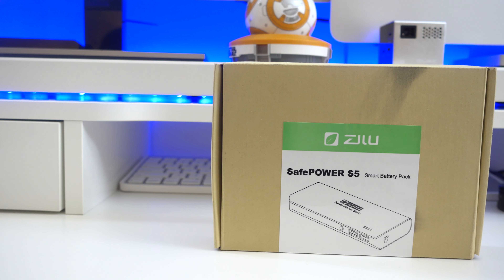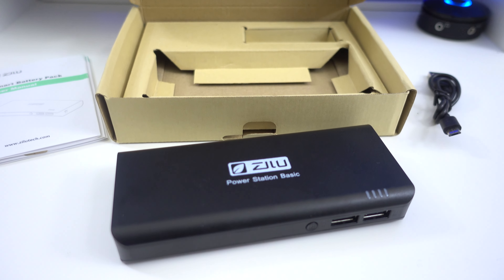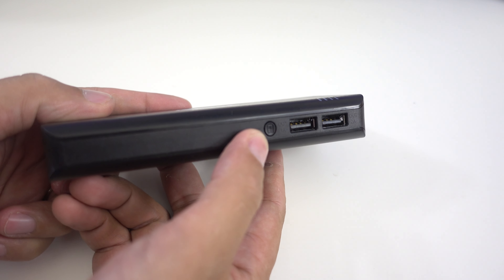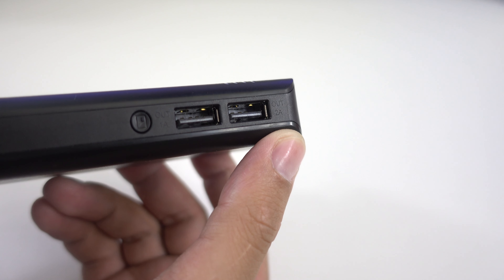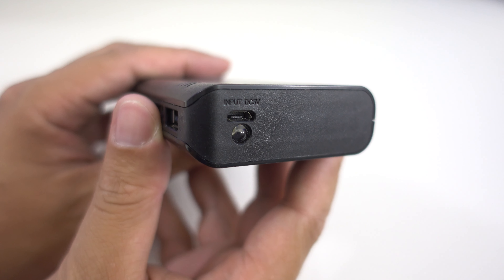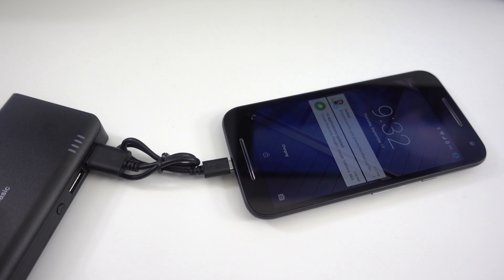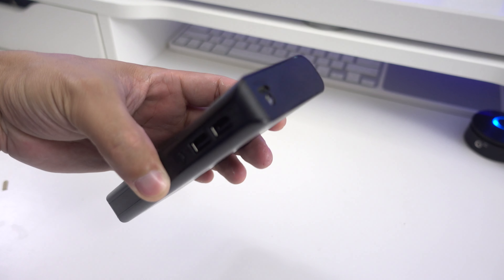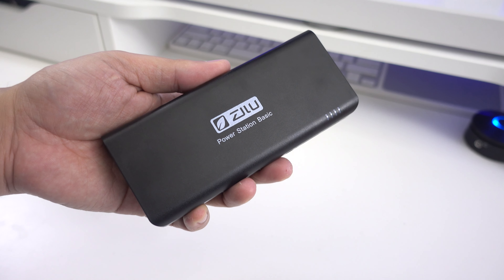Zilu 13000 mAh Smart Battery Pack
Mabuhay!